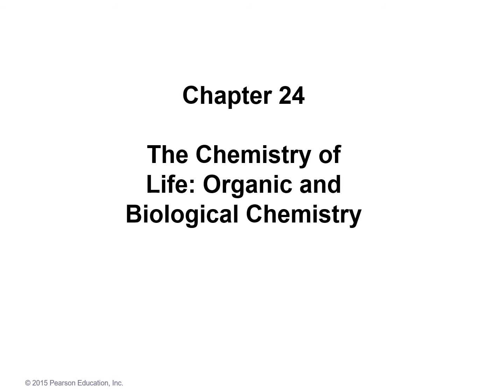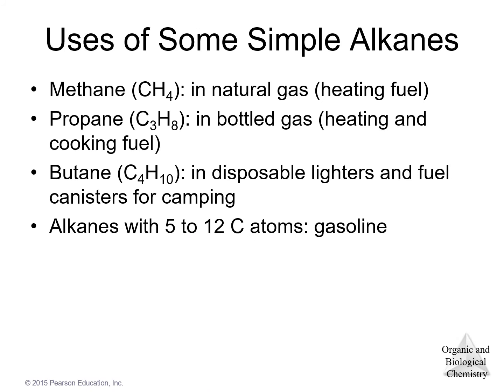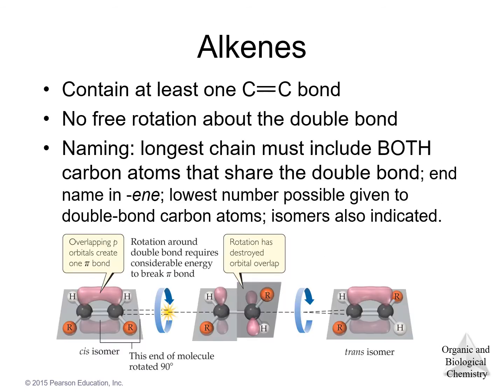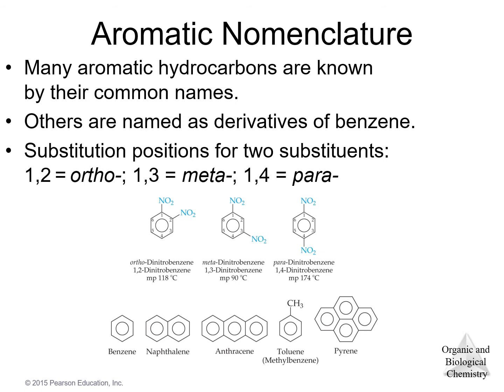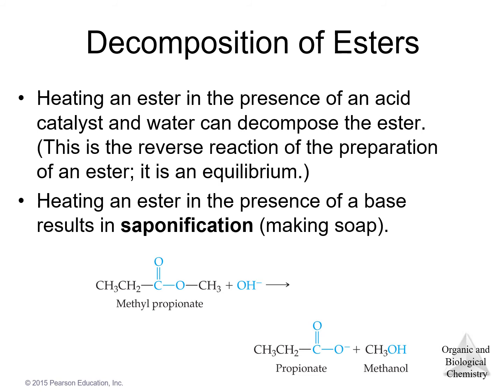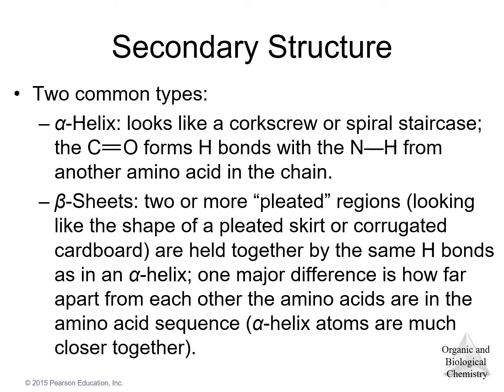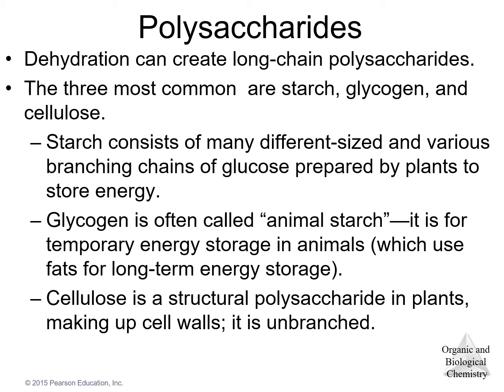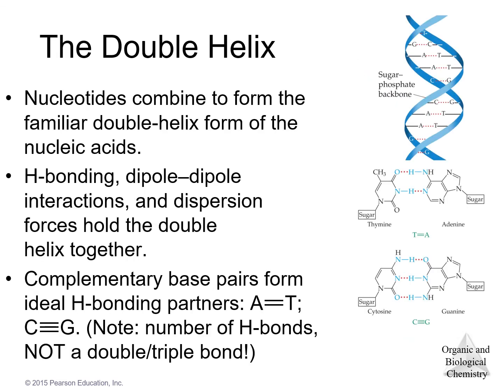CH 202 chapter 24 lecture